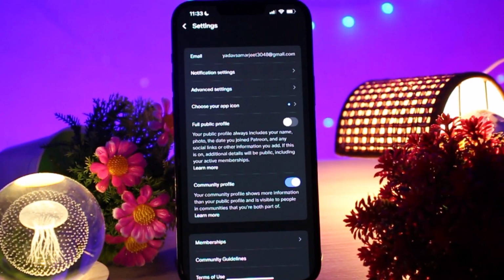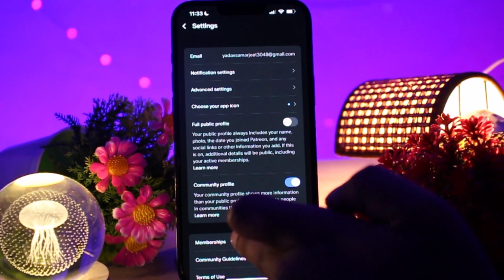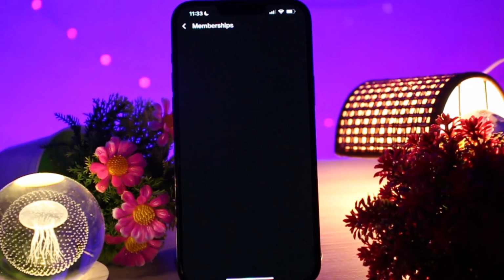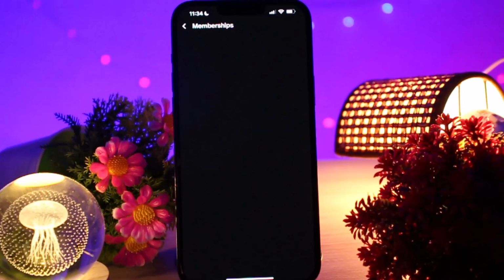Patreon Guide: End Your Subscription Easily - Here's How - 2025